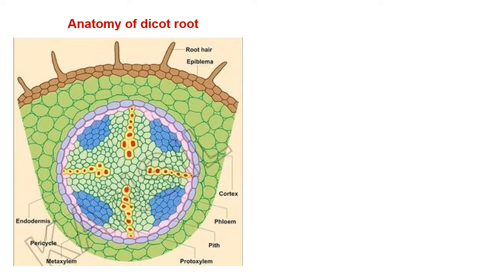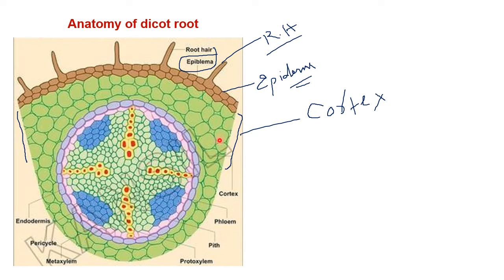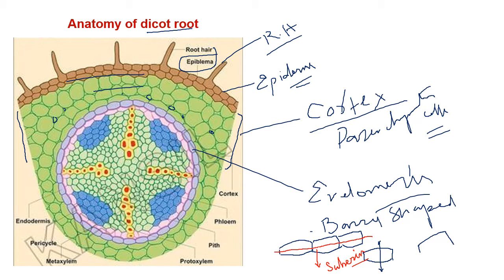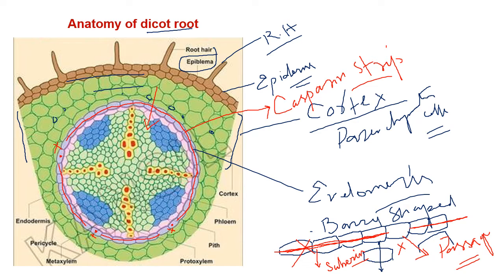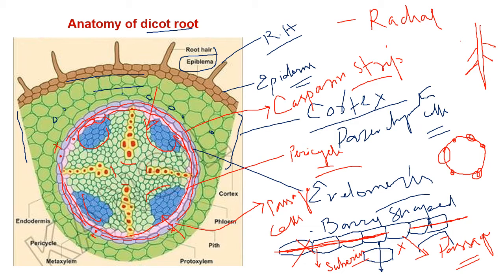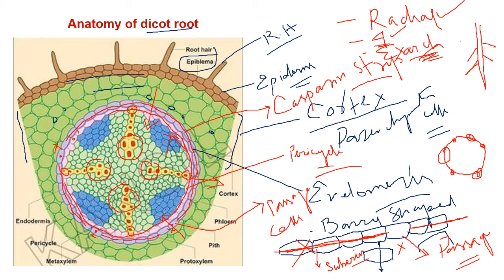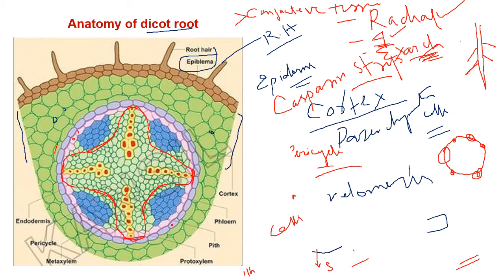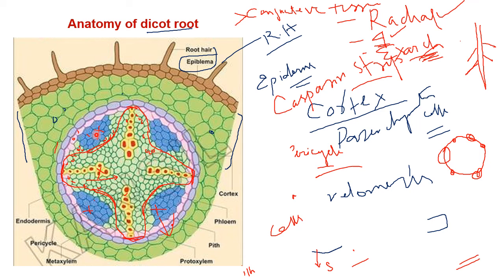Anatomy of dicot root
By Dr. Shoib Ahmad Baba
Lecturer BHSS Lone Harie.